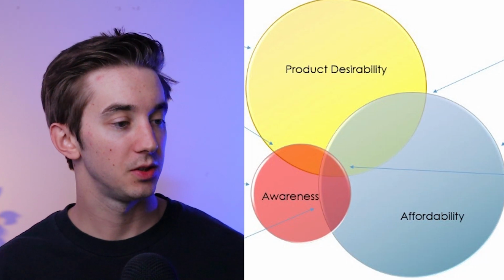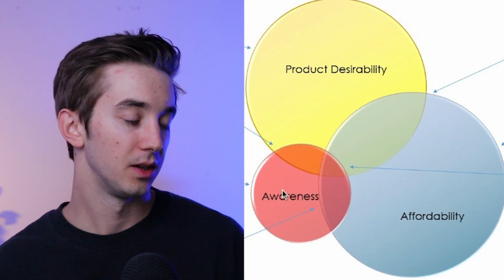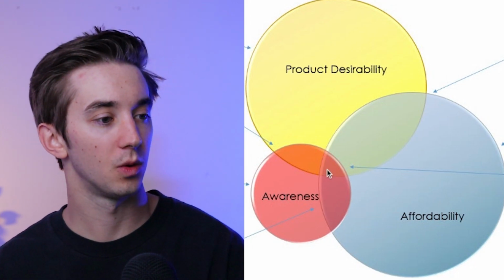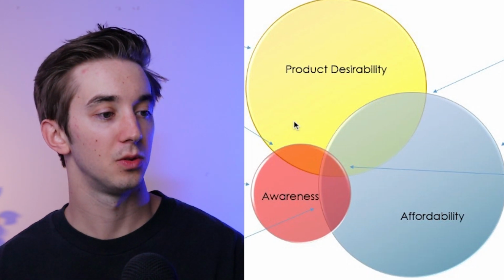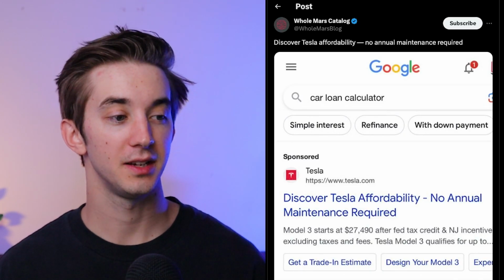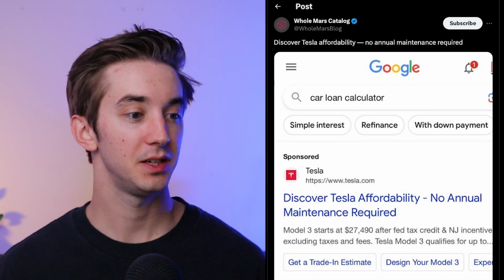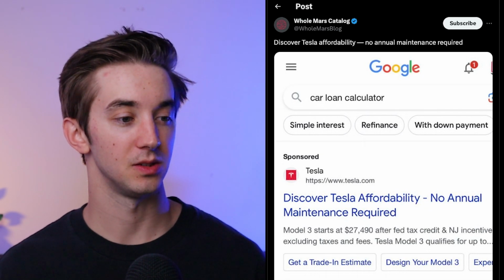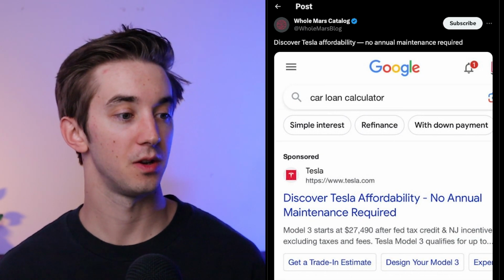Tesla is about to start advertising!